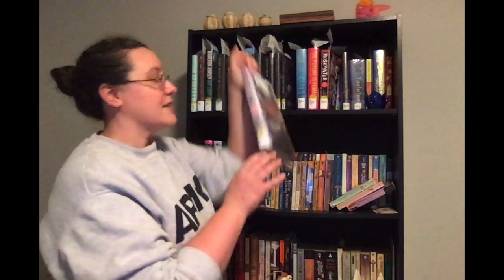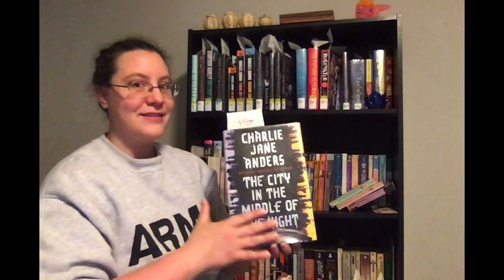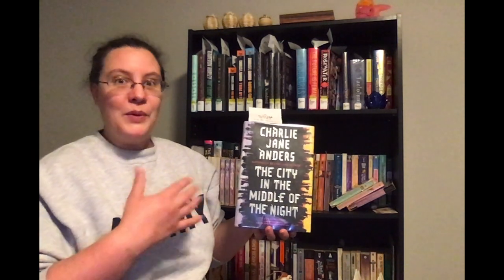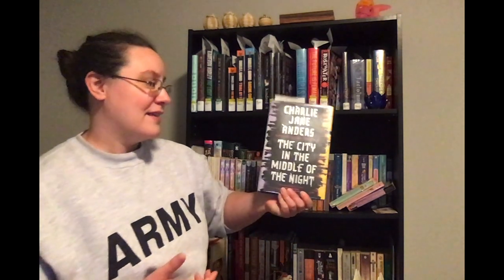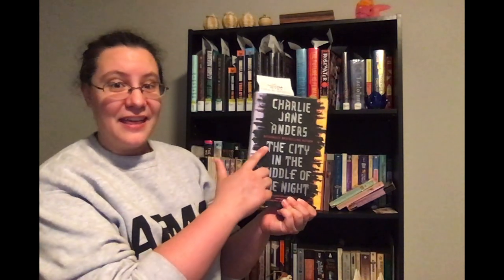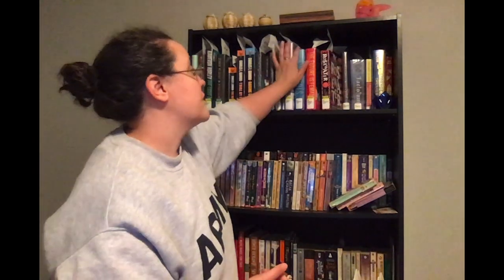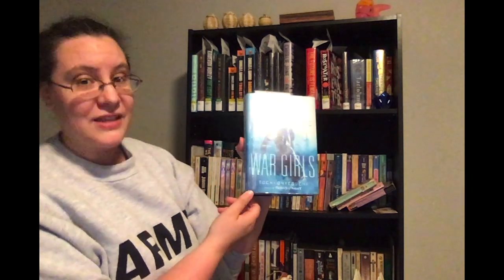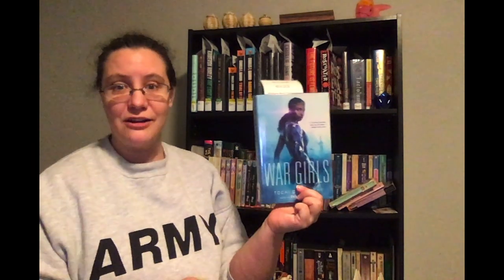Reading Rush 2020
My Reading Rush TBR for 2020. This is my first time doing this readathon and it was a fun video to make.